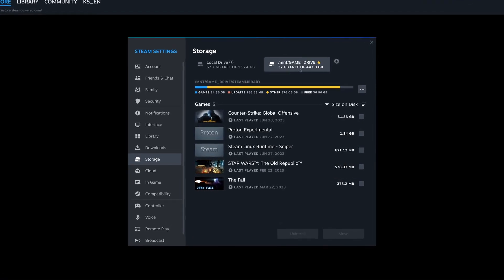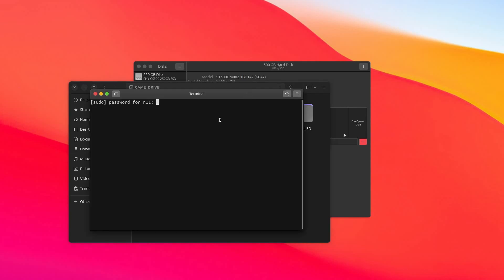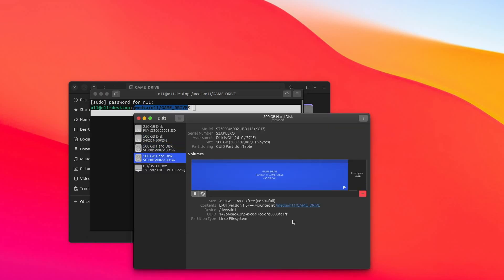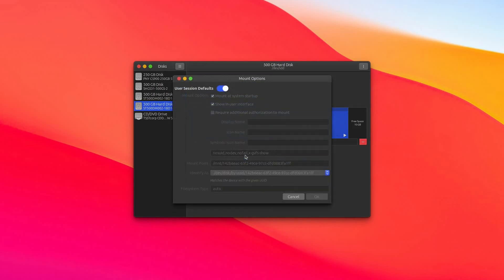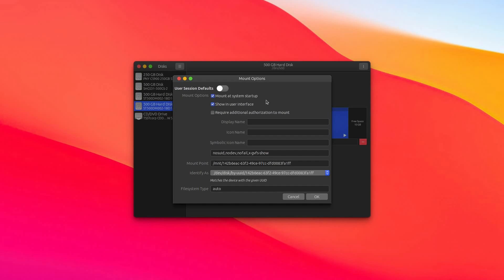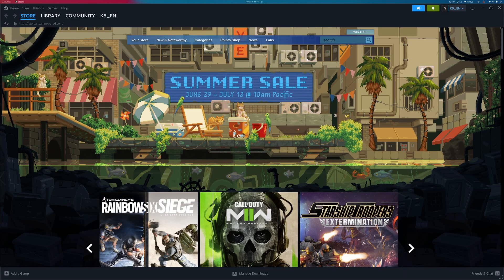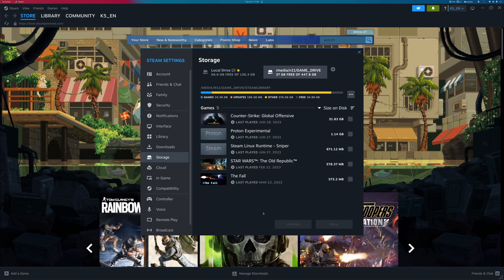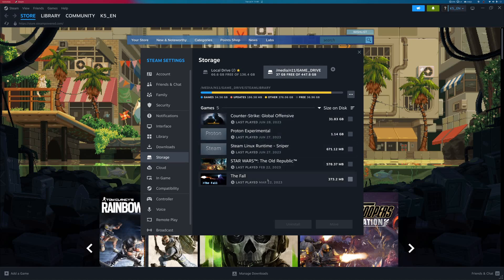How to Use a Dedicated Steam Drive on Linux (Ubuntu + Linux Mint)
If you've ever booted up your Linux gaming machine to an empty Steam library, here's how to solve that issue in three easy steps!

Mic - Zingyou BM800
XLR Interface - Scrlett SOLO 3rd Gen.
Rec. Software - OBS Studio
Camera - Lumix g95 w\12-60mm